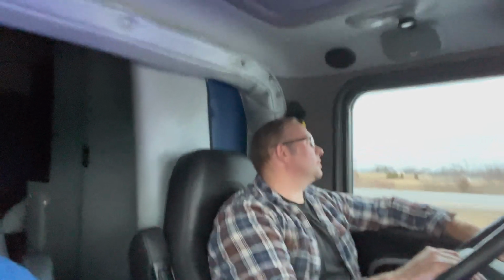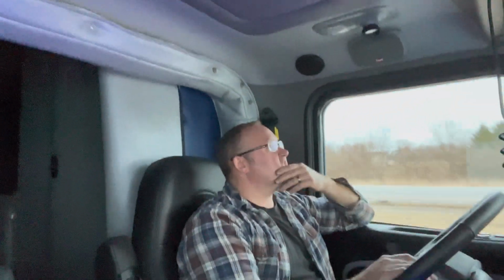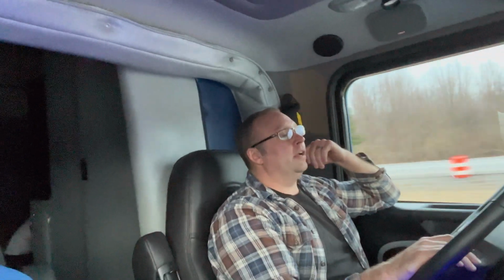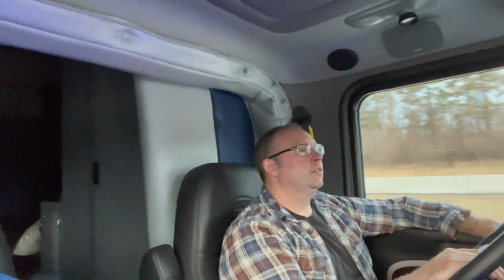Episode 7 - Hitting the road with Corporate Funded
Corporate funded is finally ready to hit the road! We will take through our review of the 2023 Peterbilt as well as the hiccups in our first trip with it.